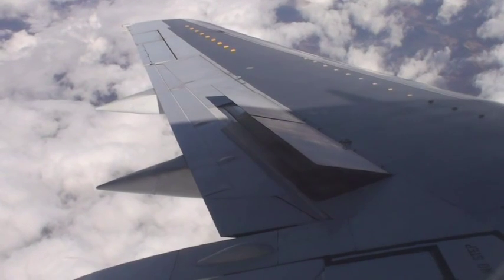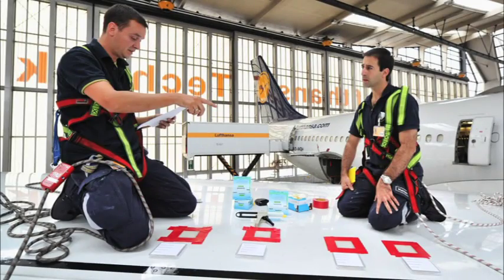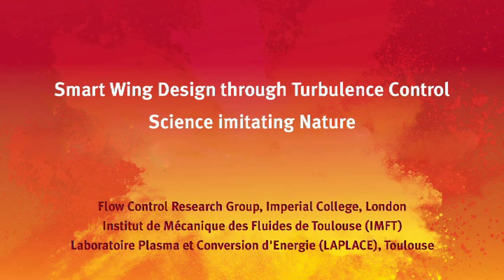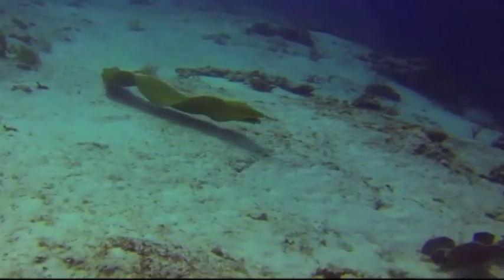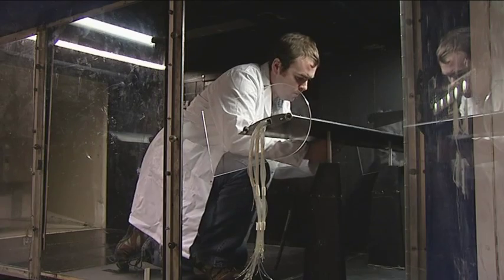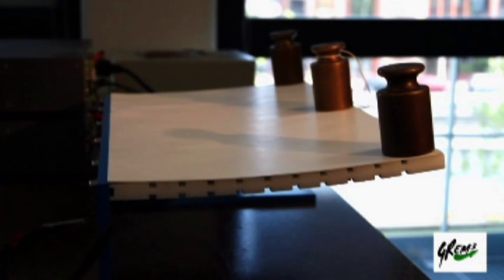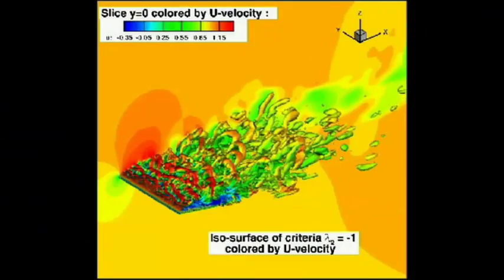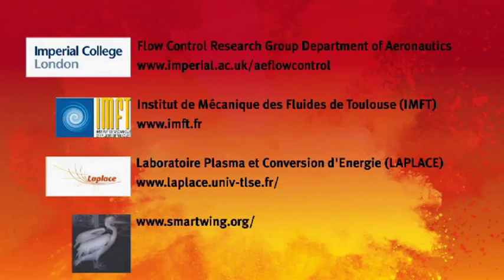RSSSE 2014 Imperial College Aeronautics Flow Control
Our video for the Royal Society Summer Science Exhibition 2014. Our exhibit is called "Smart Wing Design - Science Imitating Nature". The video captures this theme where we give examples of control of flow occurring in nature and how these inspire us in our work.